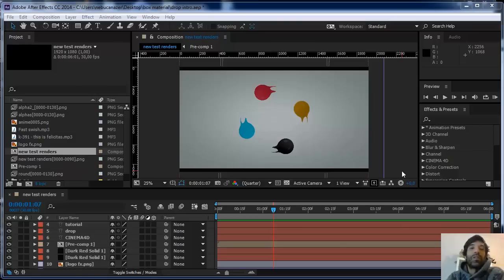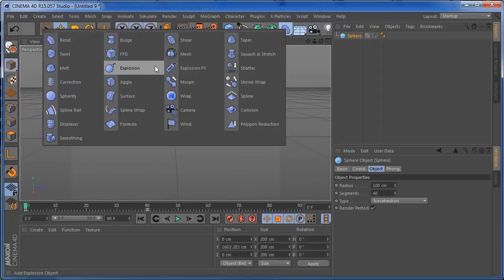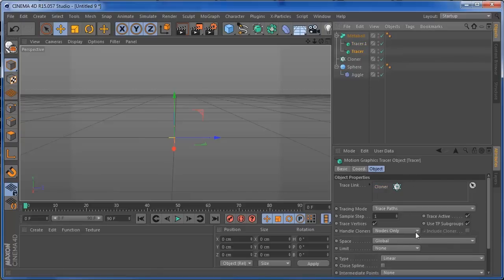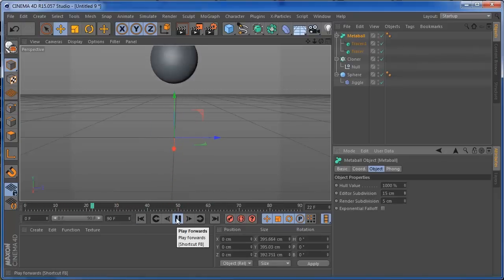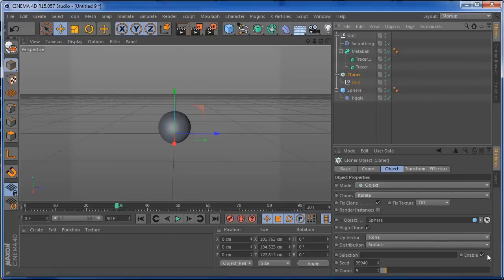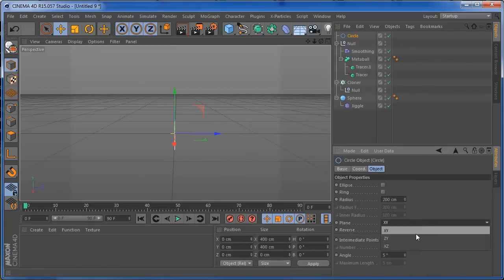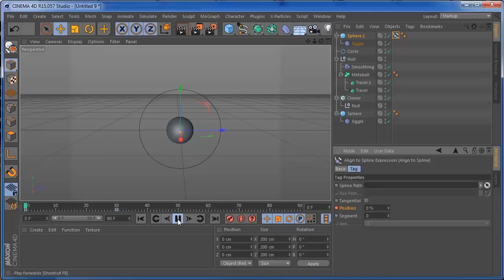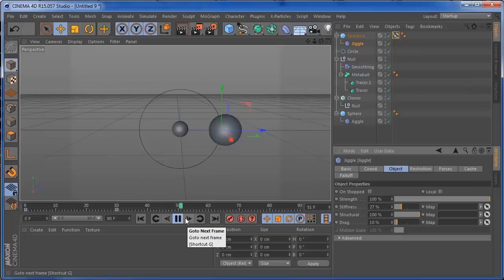CINEMA4D TUTORIAL - LIQUID DROP MOTION animation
New cinema4d tutorial (Drop motion)
On this tutorial i guide you on how to animate some cool spheres like a liquid drop motion.

Keep close to our projects here at FxChannelHouse.